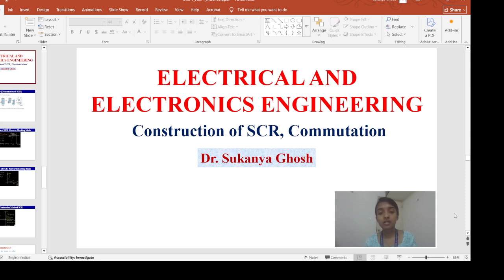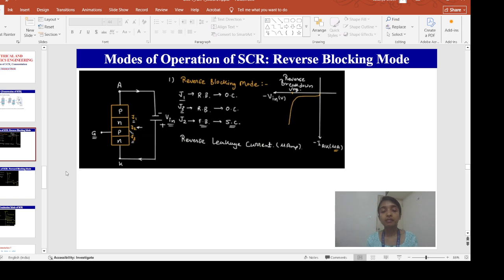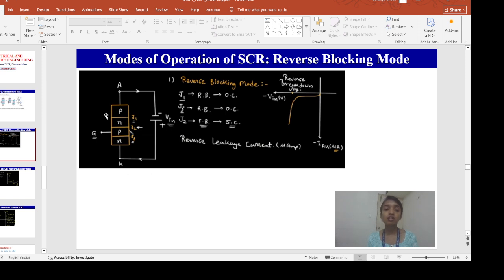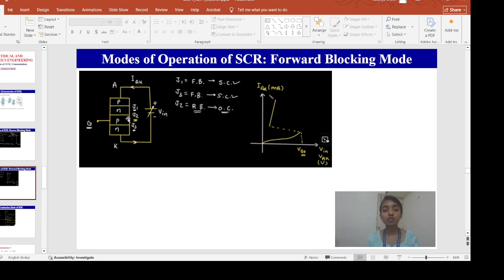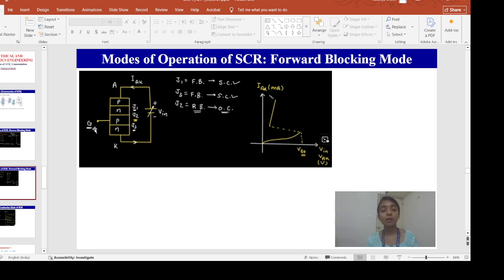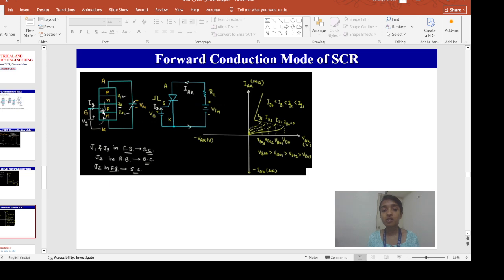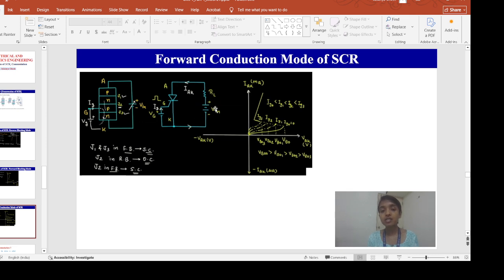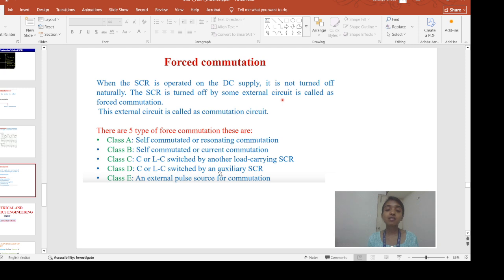Construction of SCR and Commutation